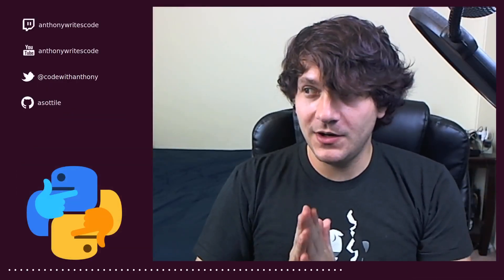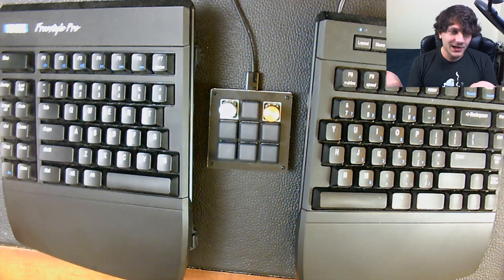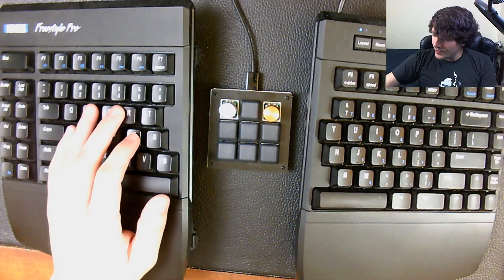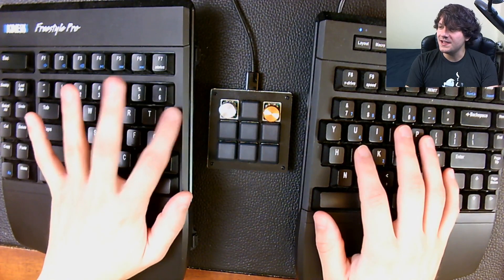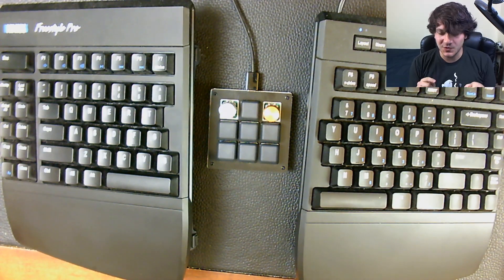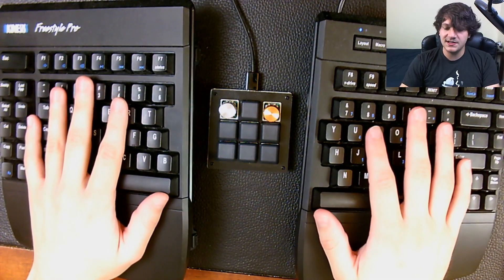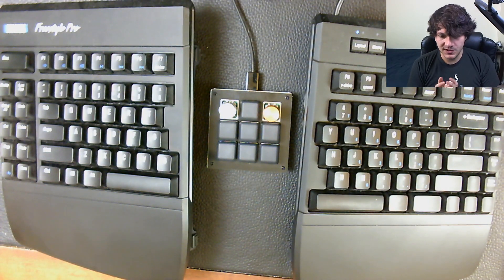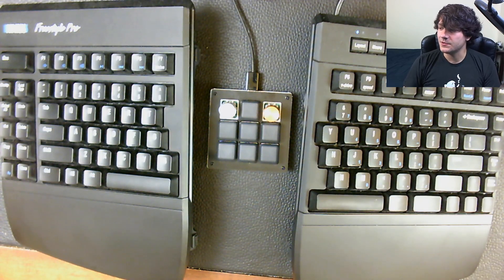(stream faq) split keyboard! (kinesis freestyle pro)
today I talk about the kinesis freestyle pro and my thoughts on the split keyboard!